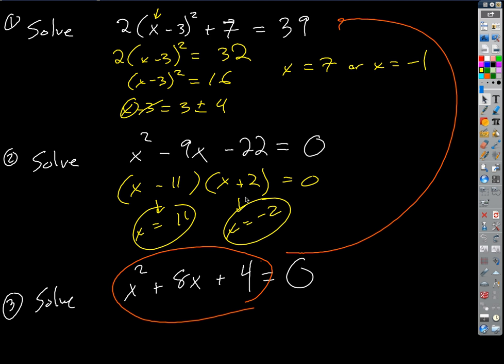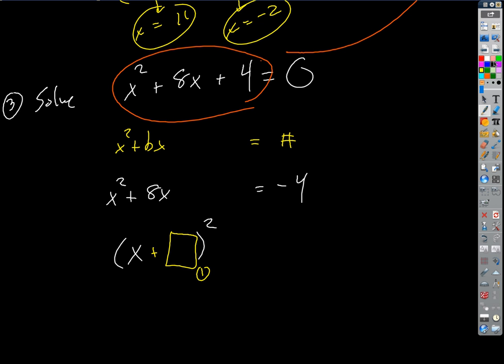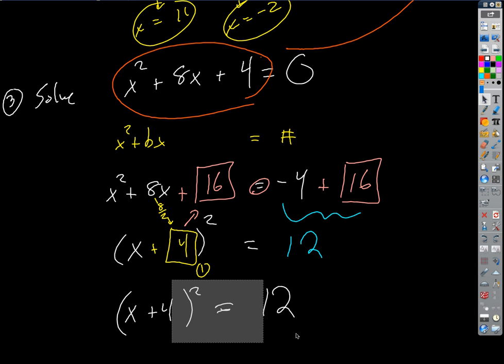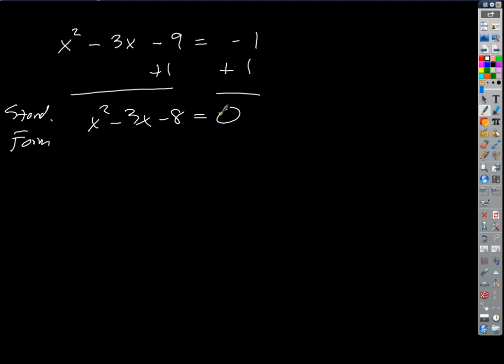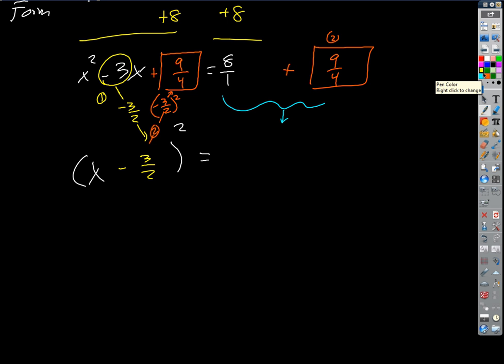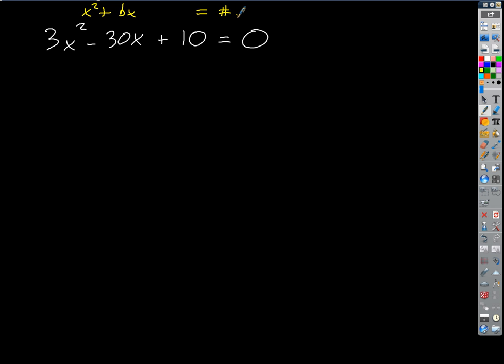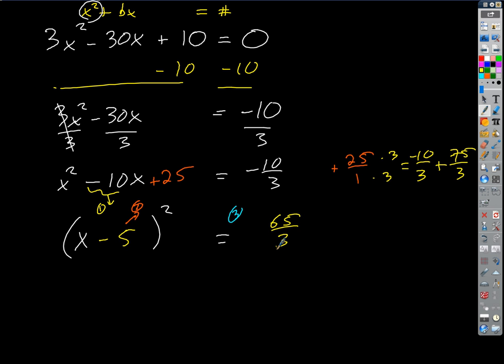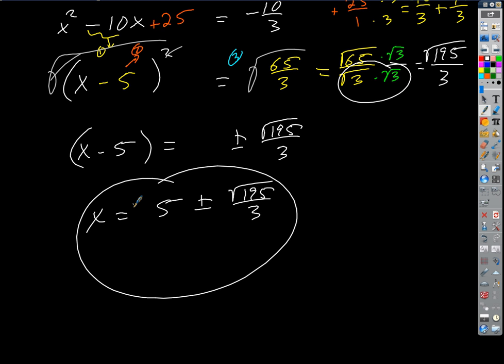2018 02 05 Completing the Square